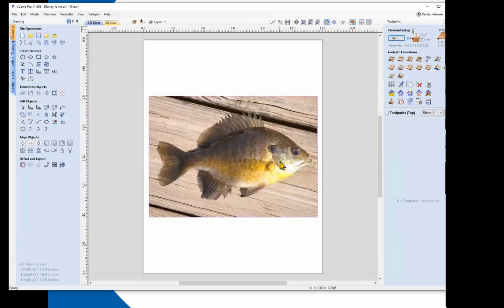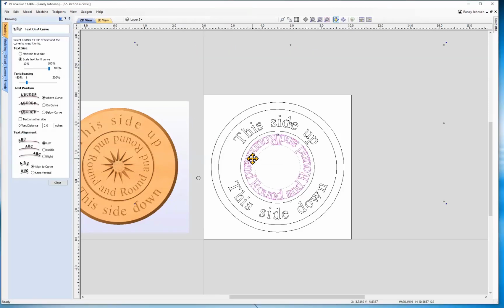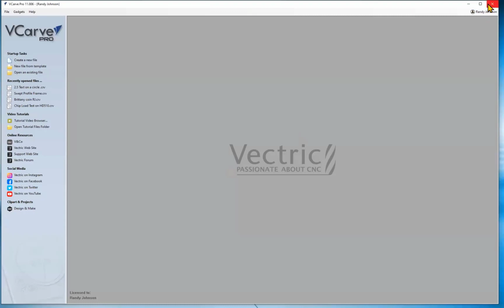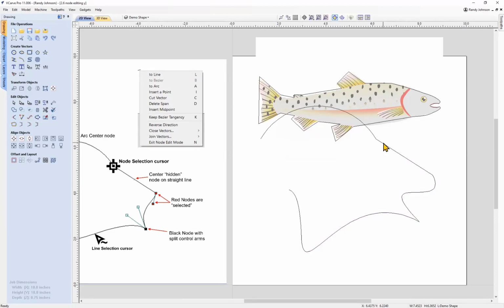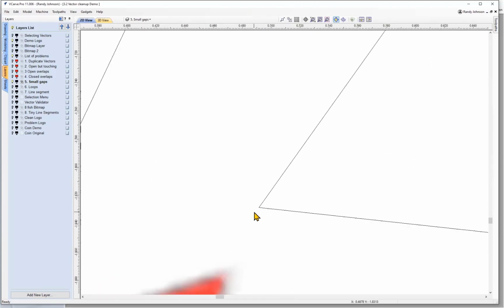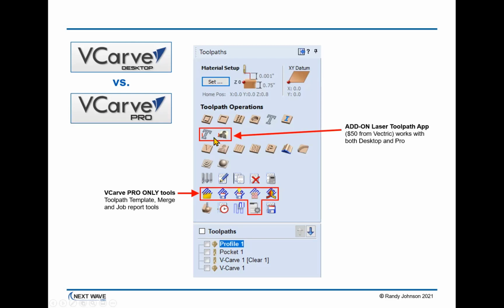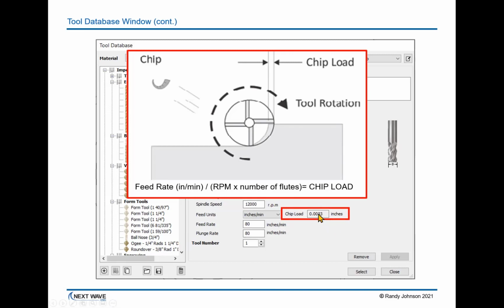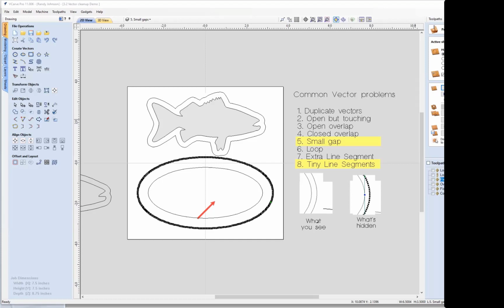VCarve Class 3 - August 24, 2021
Table of Contents:

00:00 - Pre-class Q&A
07:41 -  Class 3 intro
08:14 - Text in a Circle demo
36:10 - Node editing demo
53:48 - Cleaning up vectors demo
1:24:45 - Toolpaths, Feeds and Speeds
1:57:12 - Post Class Q&A